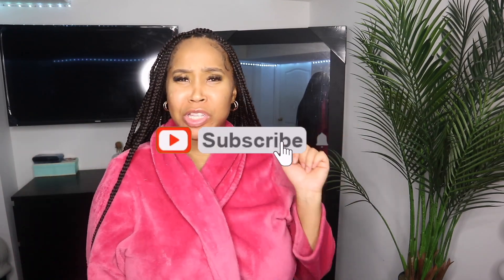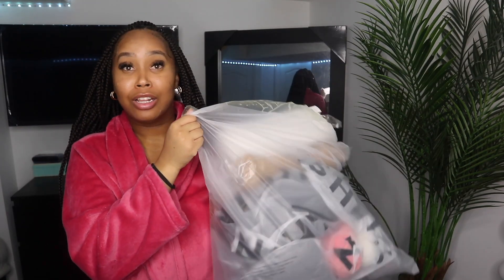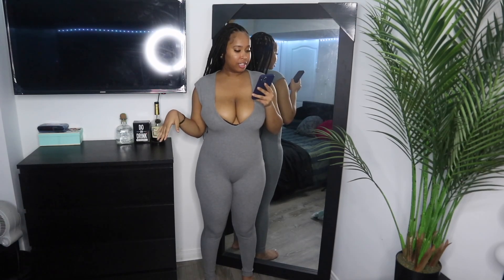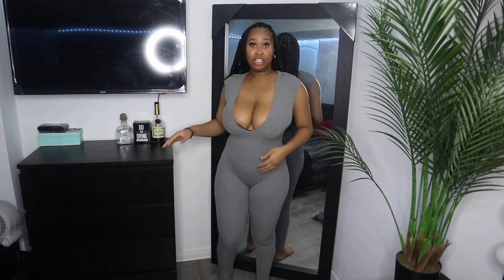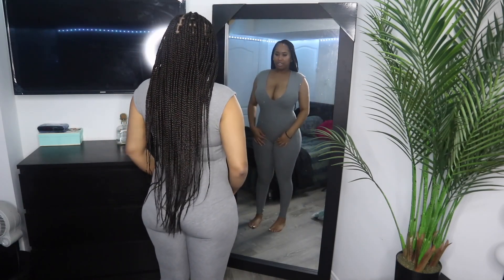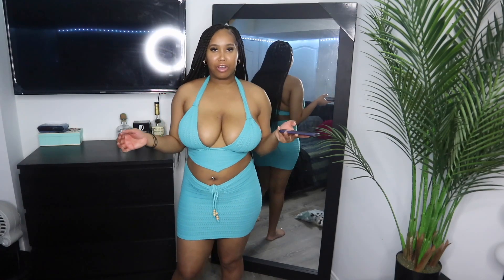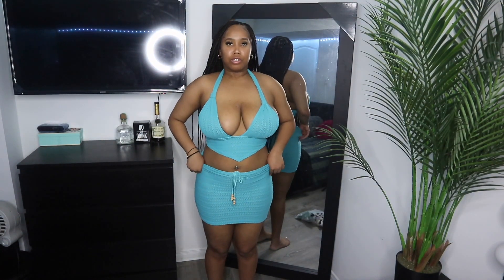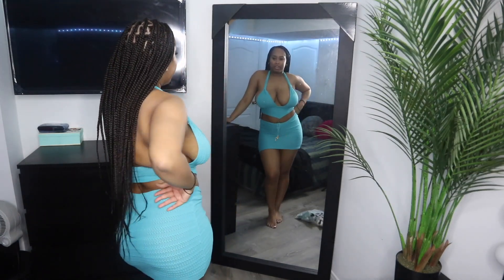SHEIN 🌴VACATION🌴 TRY-ON HAUL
SHEIN VACATION HAUL

Product links👇🏼

Faux Pearl Decor Slide Sandals

Solid Plunging One Piece Swimsuit

Sheer Embroidered Mesh Tie Front Kimono

Bikinx Contrast Mesh One Shoulder One Piece Swimsuit

Split Side Open Front Kimono

Hollow Out Halter Cover Up Dress Without Bikini

Fringe Hem Cover Up Dress Without Bikini

SHEIN Crisscross Tied Backless Bodycon Dress

SHEIN SXY Plunge Neck Unitard Jumpsuit

SHEIN SXY Backless Halter Top & Drawstring Ruched Bodycon Skirt Set

SHEIN SXY Open Front Puff Sleeve Ruffle Trim Shirred Back Blouse

SHEIN SXY Floral Print Fringe Trim Tie Side Wrap Skirt

Follow Me On The Socials:
♡ I N S T A G R A M @Msnickislay
♡ S N A P C H A T @Sexynickyy